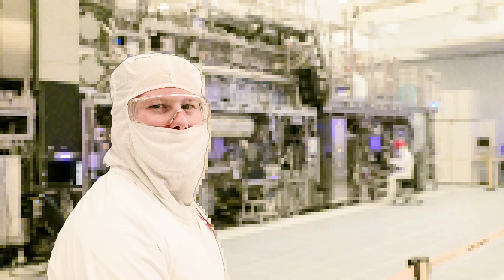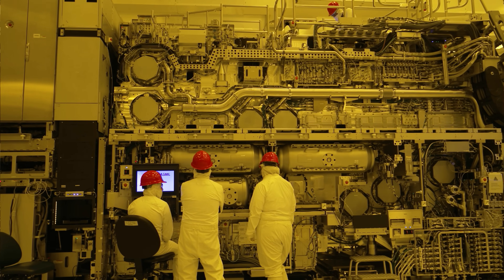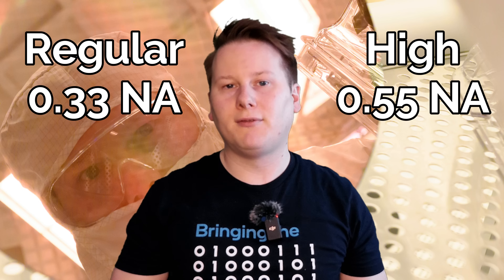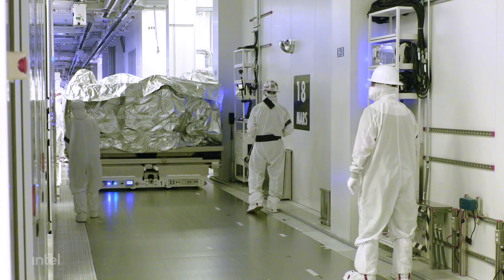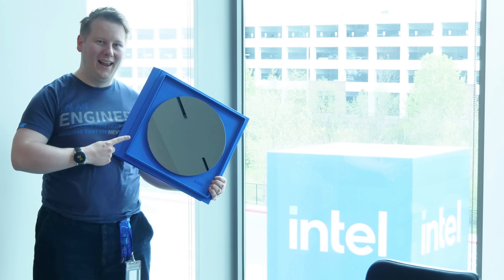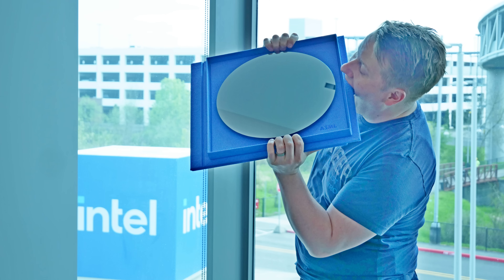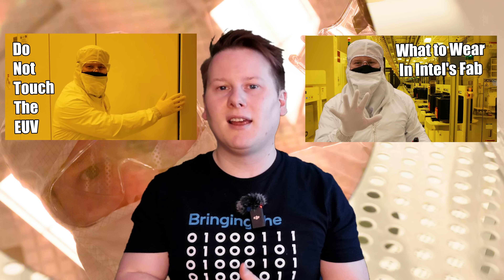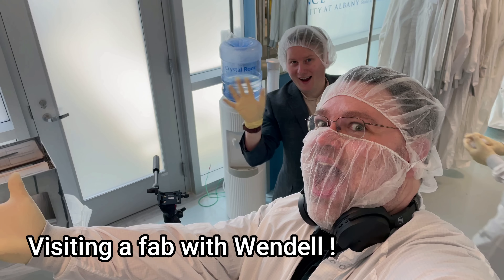Intel's Newest $350 Million Machine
In order to print the smallest structures in silicon, a massive ASML Twinscan machine is needed. Current generation technology can create line widths of 13nm, and those machines cost $150m. The new generation can go down to 8nm, and cost a massive $350m! In this video, we tour Intel's Oregon Fab where they've completed installing the world's first commercial High-NA EUV machine. It's in the calibration phase now, ready for testing.

[00:00] Twinscan NXE:5000
[01:20] NA and EUV
[03:00] Installation Logistics
[04:30] FIRING MAH LAZOR
[07:20] 10nm Line Widths
[09:20] 14A Roadmap... and Hyper-NA
[12:25] Touring The Fab
[14:15] Dr. Mark Phillips
[15:30] Tin Droplet Suppliers
[17:00] Visiting Other Fabs